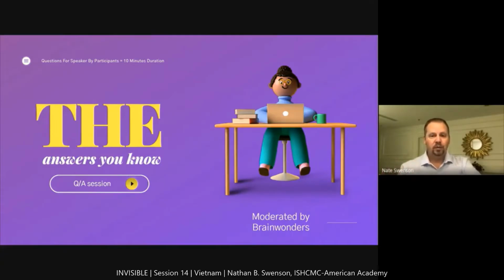TheAnswersYouKnow | S3 • E14 | Nathan B. Swenson - ISHCMC-American Academy, Vietnam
Nathan Swenson has been an educational leader for over 20 years and has had experiences in 4 different countries before moving to Vietnam. Nathan attended Carleton College, Gustavus Adolphus College, and Saint Mary's University to earn a BS in Education, a Master's in Curriculum and Instruction, and a certificate in Educational Leadership. He has been a principal in the USA, Saudi Arabia, South Korea, and Brazil and he is extremely excited to be the Head of School at ISHCMC-American Academy for the 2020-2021 school year.

Nathan is passionate about helping children learn and grow as they prepare for the rest of their lives. At ISHCMC-AA he is focused on a positive, caring, and engaging environment and Nathan embraces this moto in all that he does. He spends time getting to know each student and helps meet their individual needs. He has high expectations for the school and students and encourages everyone to reach their fullest potential. Nathan enjoys meeting with families and encourages parents to be involved in their child's development. He will be speaking about how to use the design process and research to make sure that you are meeting the needs of your student population and the school community.